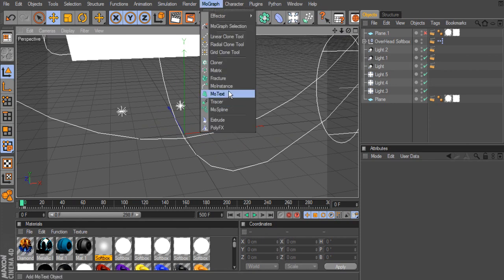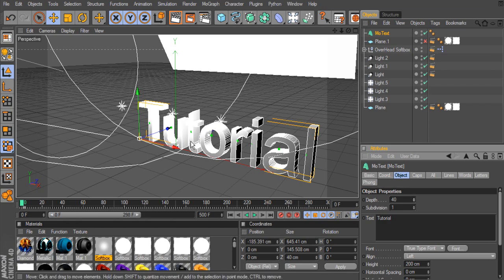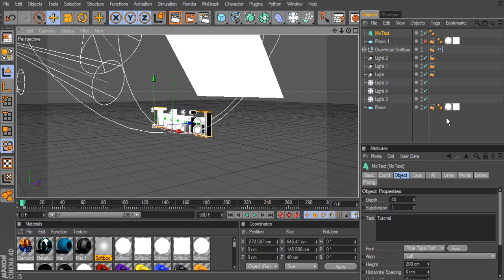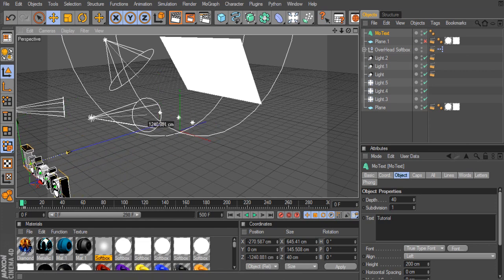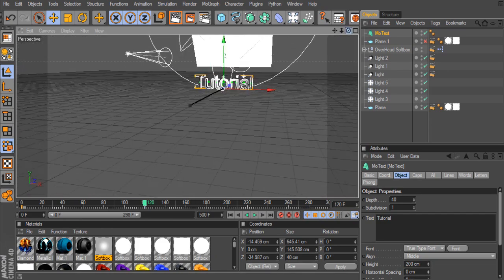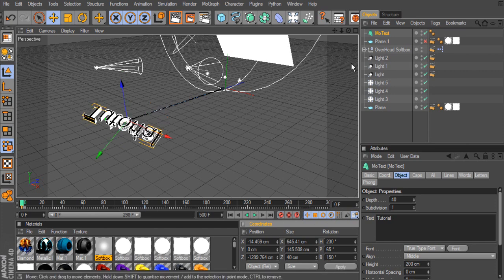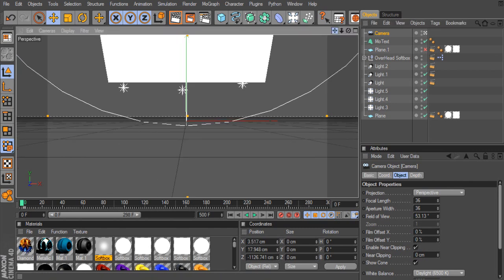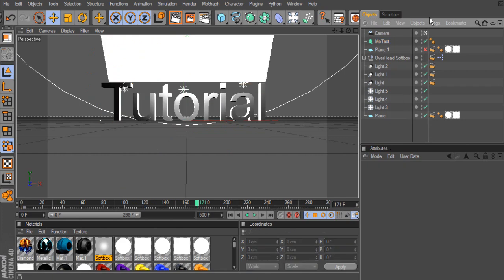Cinema4D Tutorial: Basic Keyframing and Animating | Basic Tutorials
Hey guys!, This is my very first tutorial, basic but essential!

Tutorials in the future on :
-Sony Vegas
-Cinema4D
-Adobe After Effects
-Photoshop CS5.1

Leave a like or comment to support me :)!

Greets,
FalqonOne